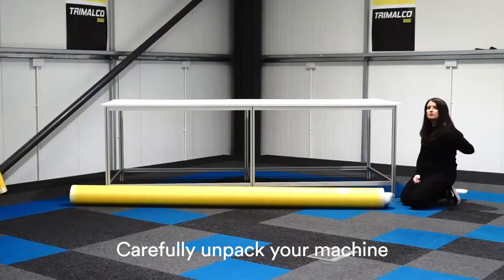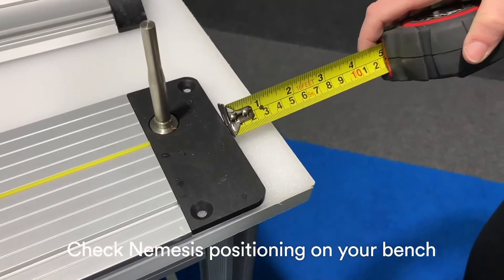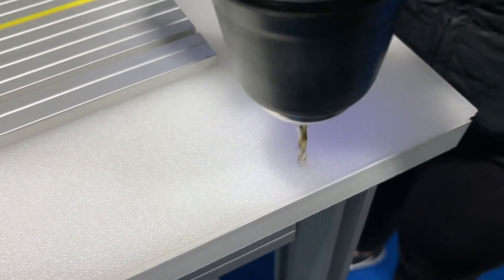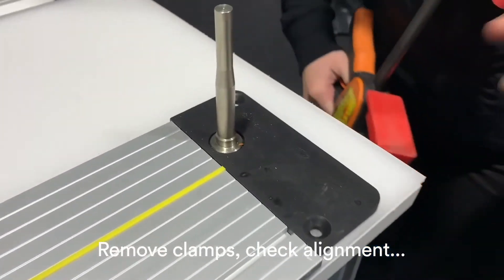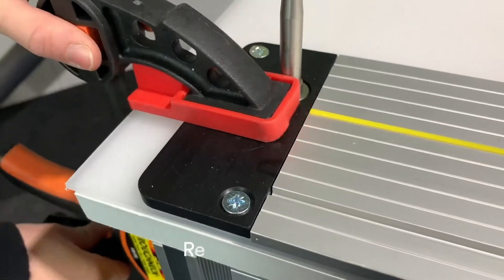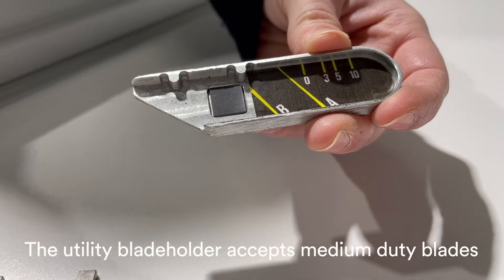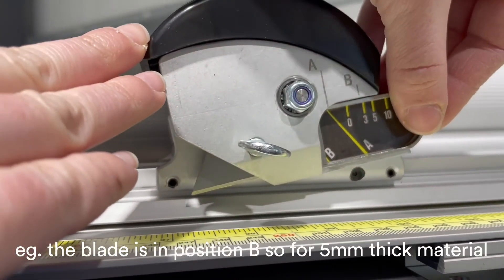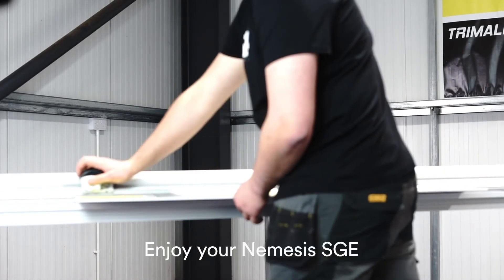Trimalco Nemesis SGE Assembly Guide | SIGNGEER.COM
A simple video tutorial on how to assemble your Nemesis SGE Cutter Bar